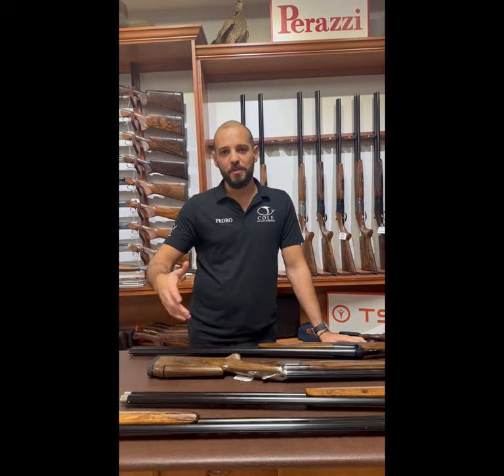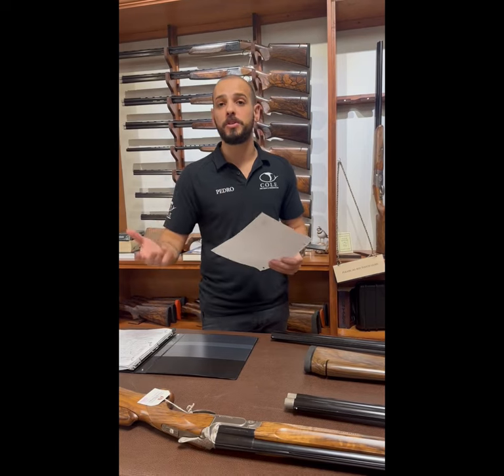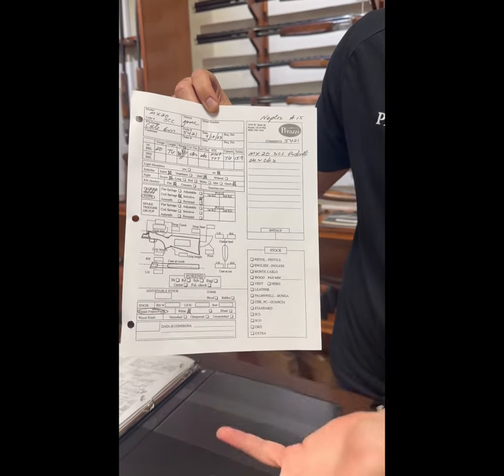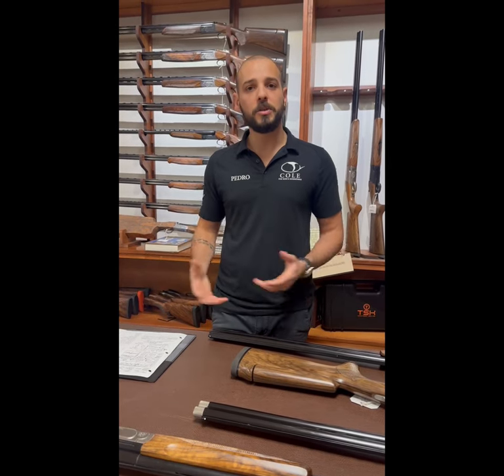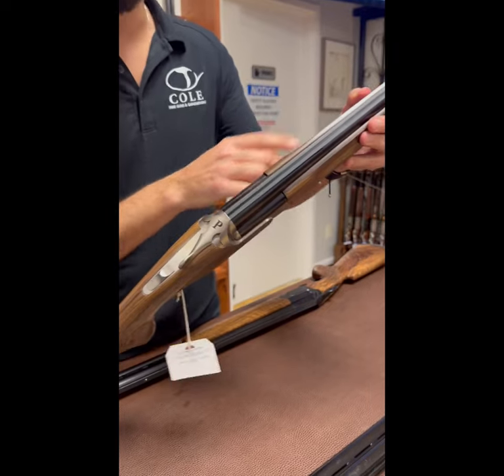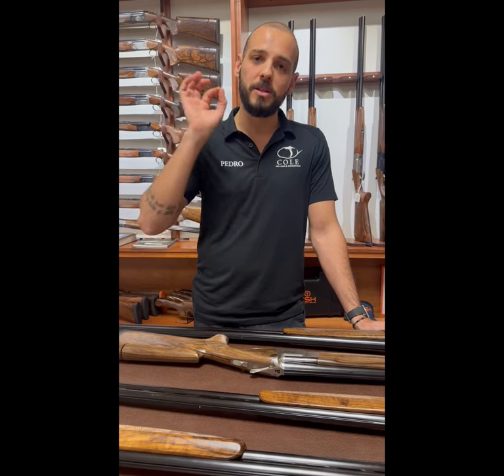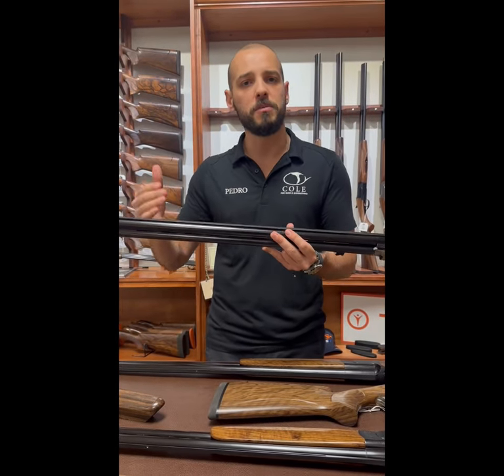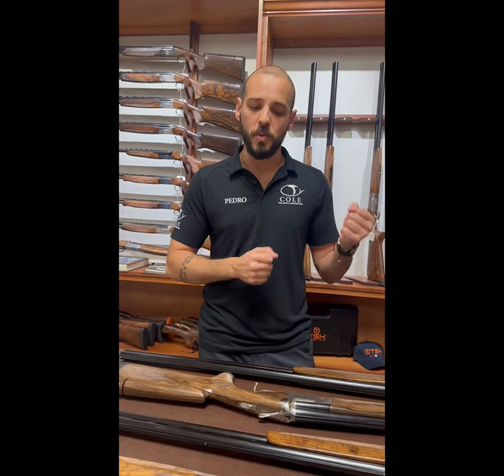Part 4 - Ordering a Perazzi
Ordering a Perazzi is not hard but also not simple. When placing an order you have to make sure that who you are ordering with understands what each selection will do for you as a shooter.